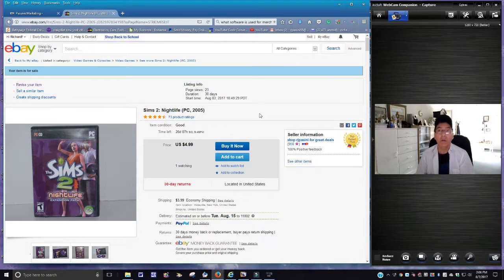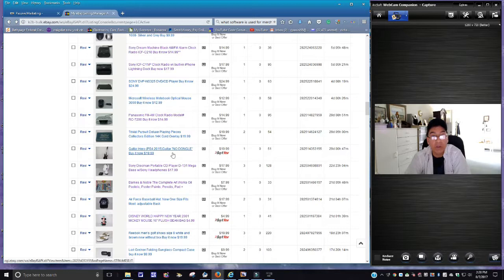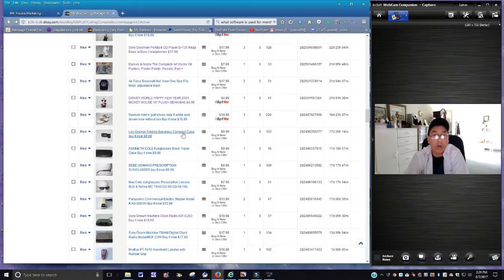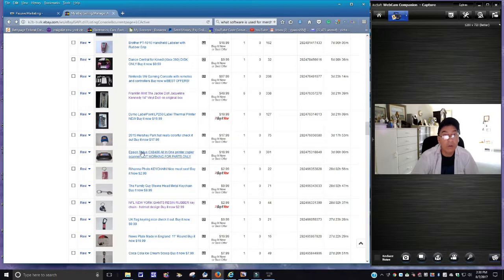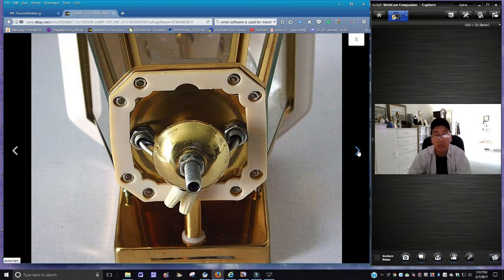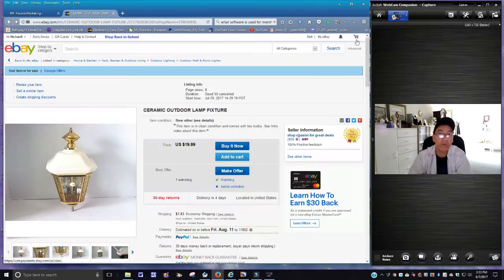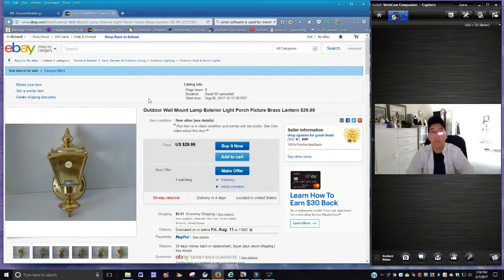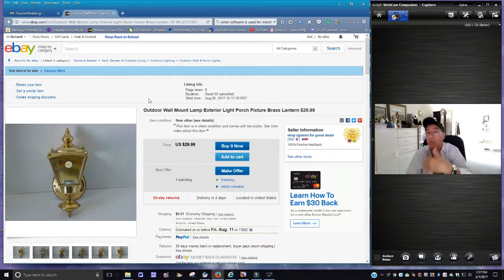When to use buy it now or best offers in your ebay listings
This video talks about When to use buy it now or best  offers in your ebay listings.